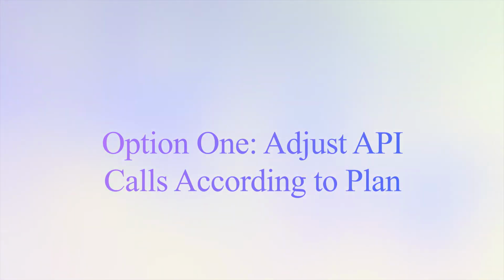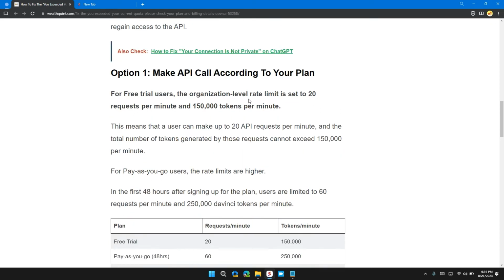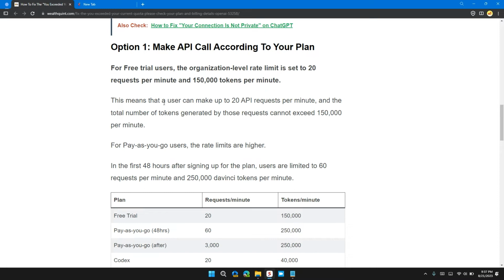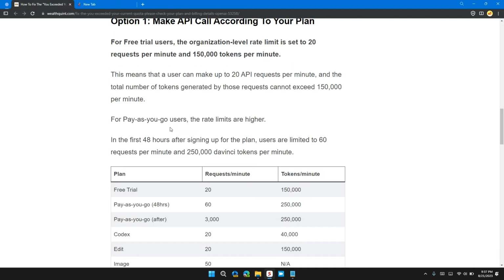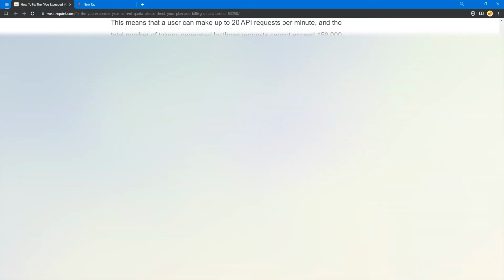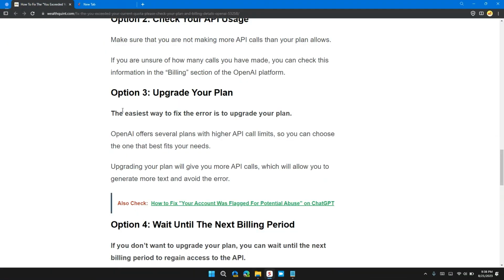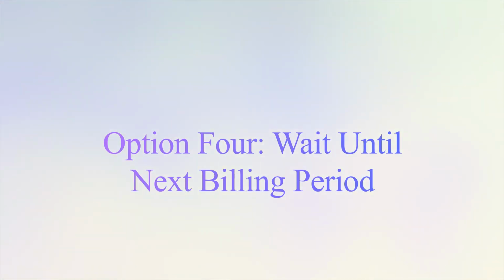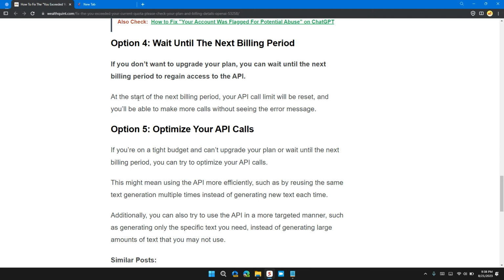How to Fix the You Exceeded Your Current Quota, Please Check Your Plan and Billing Details on OpenAI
Encountering the frustrating 'You Exceeded Your Current Quota, Please Check Your Plan and Billing Details' error on OpenAI? This comprehensive guide presents effective solutions to help you address this issue and regain smooth access to OpenAI's services. From adjusting your API calls according to your plan and checking API usage to updating your plan and waiting for the next billing period, explore step-by-step methods to troubleshoot the problem. Discover how optimizing your API calls can help prevent this error in the future. Watch now to learn how to fix the 'You Exceeded Your Current Quota, Please Check Your Plan and Billing Details' error on OpenAI. 🔄💡

Chapters:
00:00 Introduction
00:17 Option One: Adjust API Calls According to Plan
00:57 Option Two: Check API Usage
01:13 Option Three: Update Your Plan
01:36 Option Four: Wait Until Next Billing Period
01:55 Option Five: Optimize Your API Calls
02:29 Conclusion"